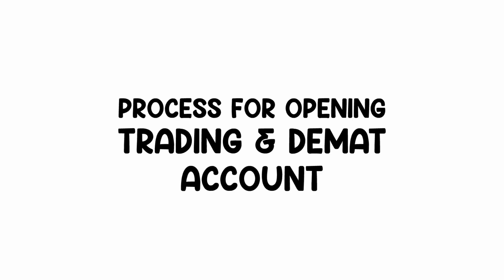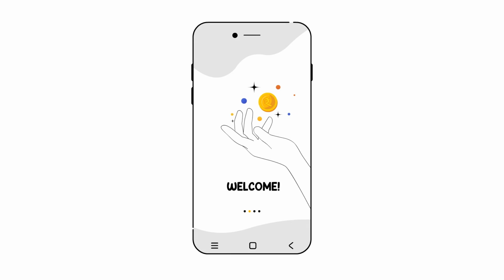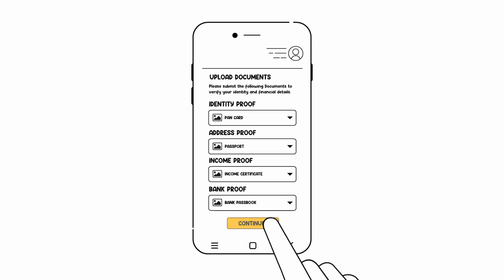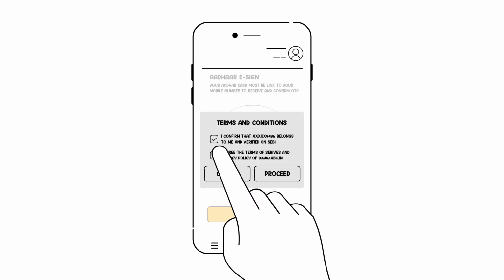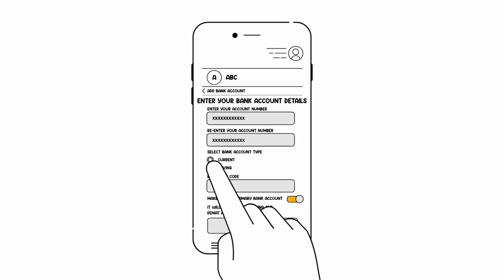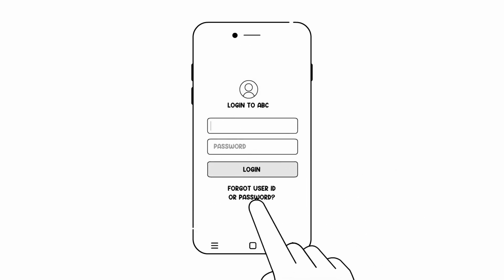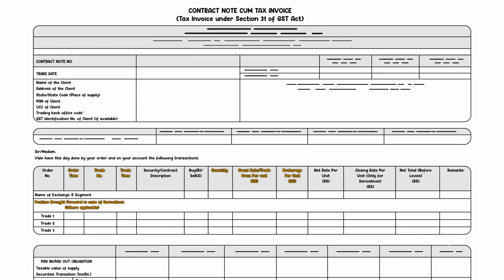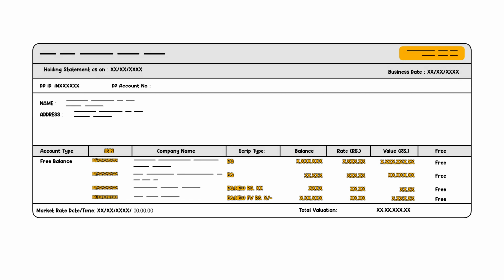How to open trading and demat account? | BSE India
How to Open a Trading and Demat Account Online: A Step-by-Step Guide

Are you ready to start your investing journey but unsure how to open a trading and demat account? This video walks you through the entire demat account process and answers the question: how can I open my trading account easily and efficiently online.

What is a Trading and Demat Account?
A trading account allows you to buy and sell securities like stocks and bonds, while a demat account securely holds these securities in electronic form. Together, they are essential for anyone looking to participate in the stock market.

How to Open a Trading and Demat Account Online:
1️⃣ Choose a Broker: Select a trusted broker or depository participant registered with SEBI.
2️⃣ Visit the Broker’s Website or App: Access their platform to start the account opening process.
3️⃣ Submit Your Documents: Upload necessary documents like PAN card, Aadhaar card, proof of address, and bank account details.
4️⃣ Complete the KYC Process: Fill out the Know Your Customer (KYC) form to verify your identity.
5️⃣ E-Sign and Verification: Use Aadhaar-linked OTP for e-signing documents and complete the verification.
6️⃣ Account Activation: Once verified, your accounts will be activated, and you can start trading!

Key Benefits of the Online Process:
- Quick and hassle-free setup.
- No paperwork; everything is digital.
- Access to a wide range of investment options instantly.

BSE encourages you to take the first step toward achieving your financial goals with confidence by understanding the demat account process and knowing how to open trading and demat account.